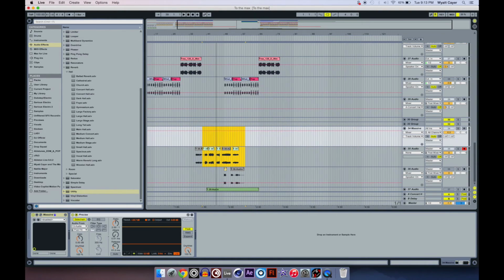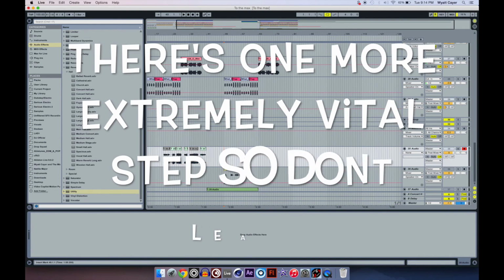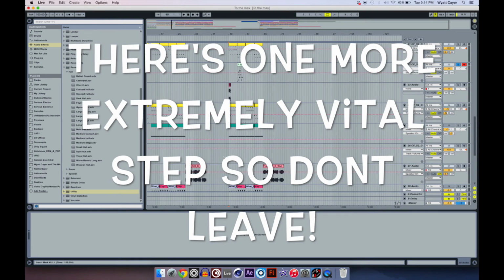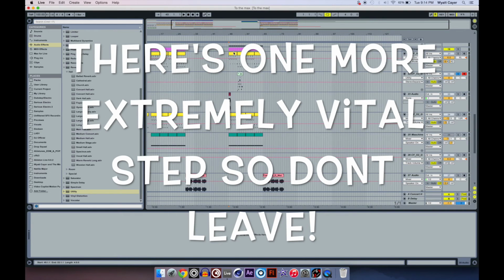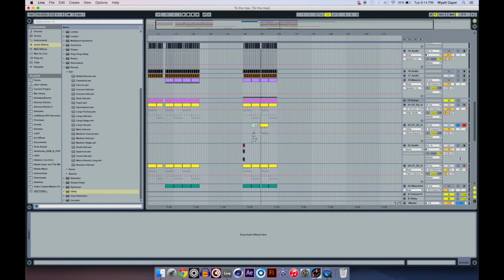DJ Snake Turn Down For What ~ Main Vocal Synth Tutorial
In this tutorial I will teach you guys how to use a vocal sample to create a vocal based synth, similar to a lot of stuff made by DJ Snake.